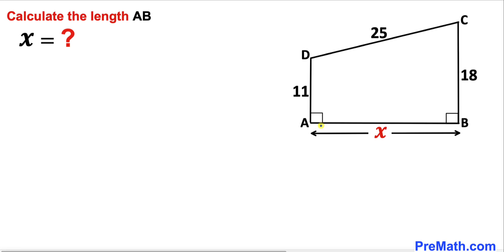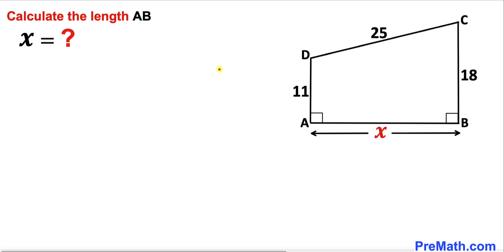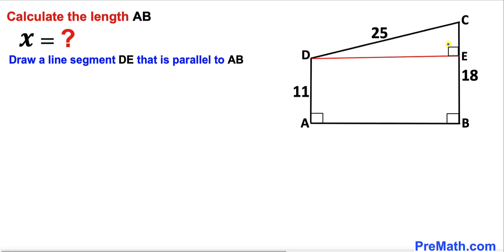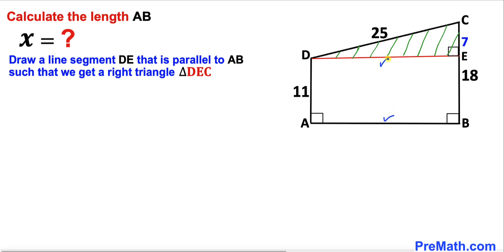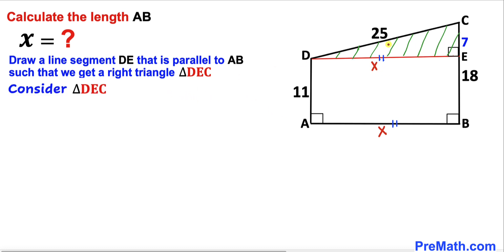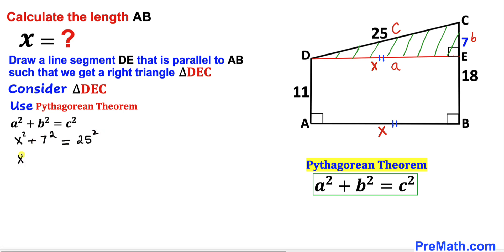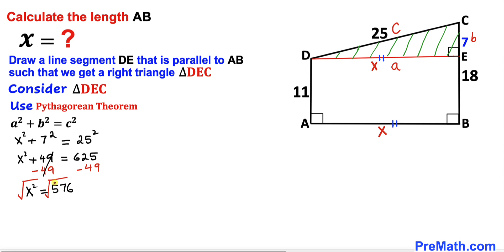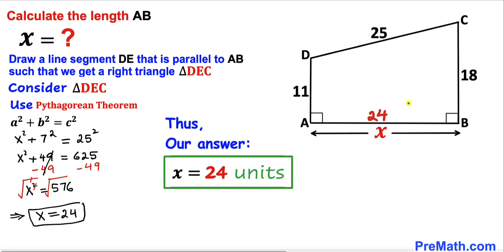College Entrance Question | Can you find the length x? | Important Geometry skills explained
Learn how to find the the length x in the quadrilateral ABCD. Important Geometry skills are also explained: Pythagorean Theorem. Step-by-step tutorial by PreMath.com

blackpenredpen
math olympics
olympiad exam
math olympiada
British Math Olympiad
olympics math
olympics mathematics
Number Theory
mathcounts
math at work
Pre Math
Olympiad Mathematics
Olympiad Question
Geometry
Geometry math
Geometry skills
Right triangles
imo
Competitive Exams
Competitive Exam
Quadrilateral
Trapezoid